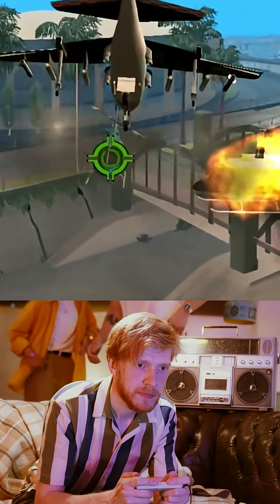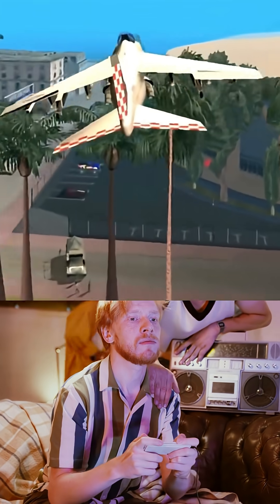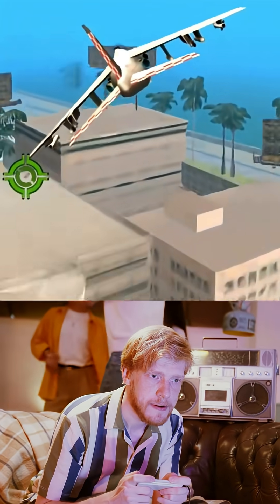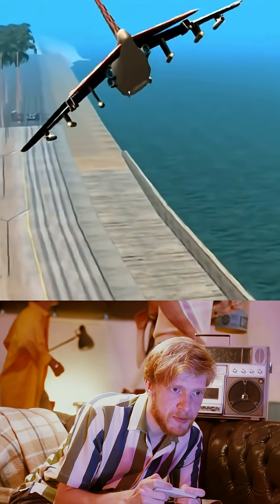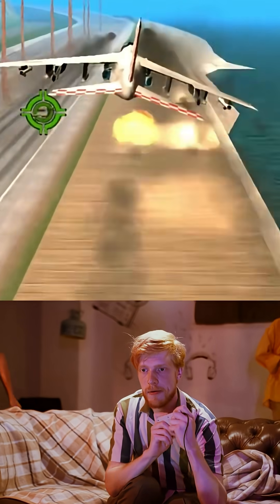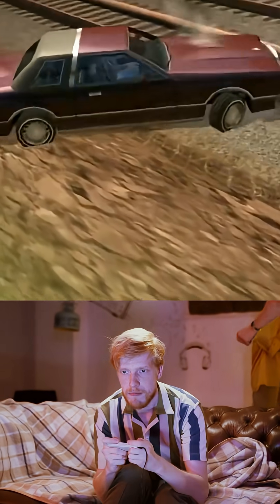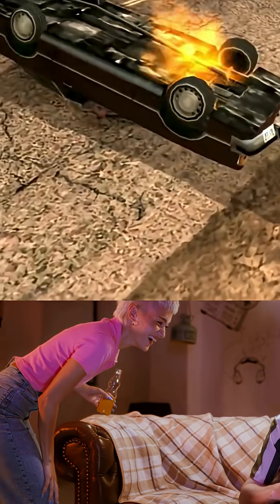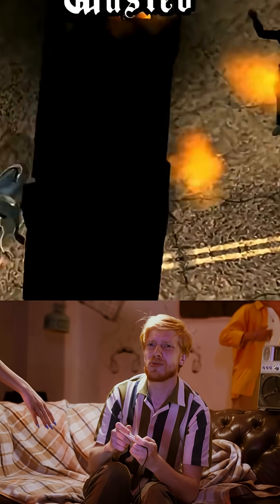GTA San Andreas: The Game That Changed Everything — How It Was Made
GTA San Andreas: How the Game That Changed Everything Was Made

Dive deep into the world of game development with a focus on Grand Theft Auto: San Andreas and the professional workflows that made this classic possible. Discover the tools, methods, and strategies that turn ideas into immersive playable experiences.

Explore how franchises like GTA drew inspiration from movies, urban culture, and other games while setting the standard for open-world design, nonlinear storytelling, and total player freedom.

In this video, you’ll learn about essential software such as Unity 3D, Game Maker, Figma, Miro, Beatbox, Blender, Photoshop, and Substance Painter — as well as version control tools like Git and Perforce. Understand the pipelines of art, audio, and narrative, and see how agile methods like Scrum and Kanban keep large teams organized and productive.

Whether you’re a beginner designer or an experienced developer, this content provides practical insights on worldbuilding, mission design, cross-platform adaptation, and team management — everything you need to bring your project to life.